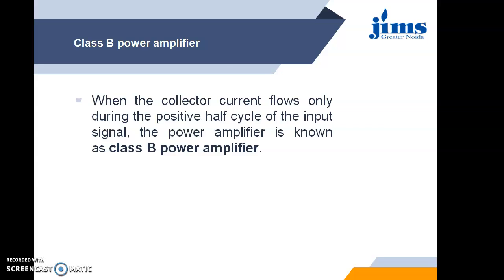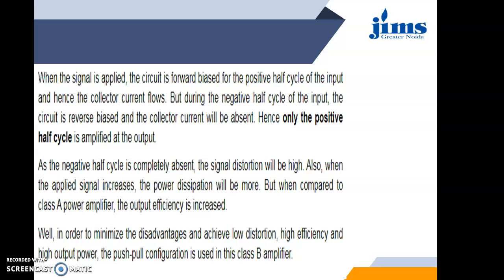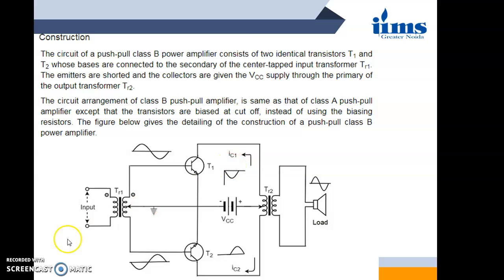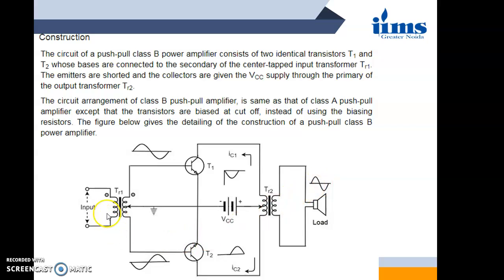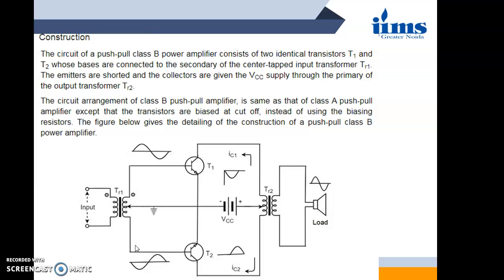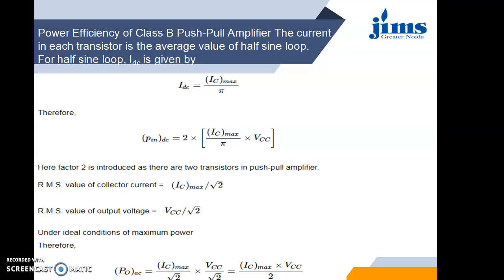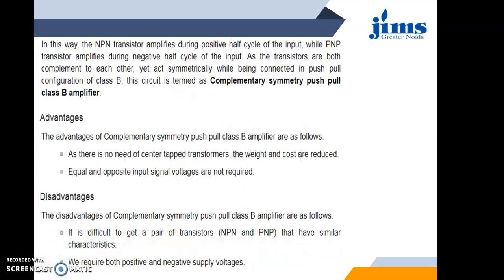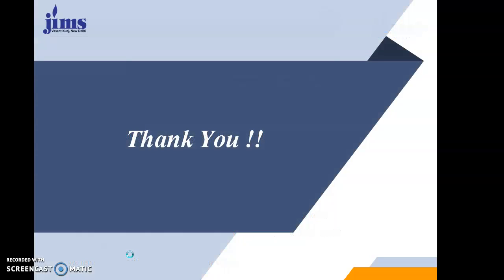25 Class B Push Pull PA